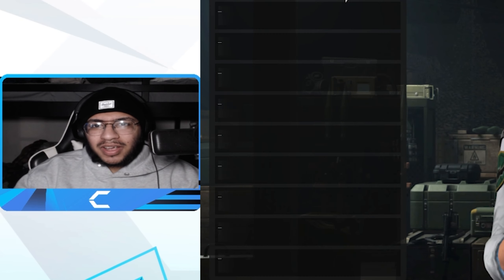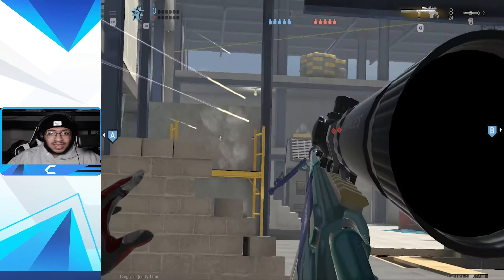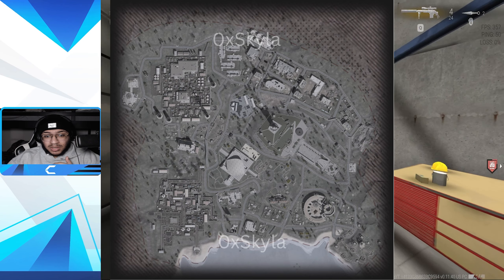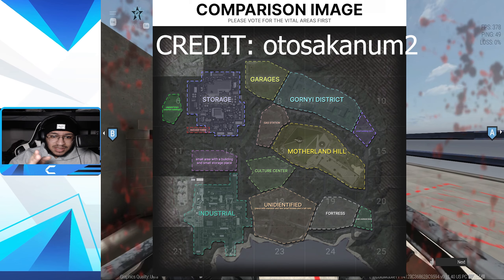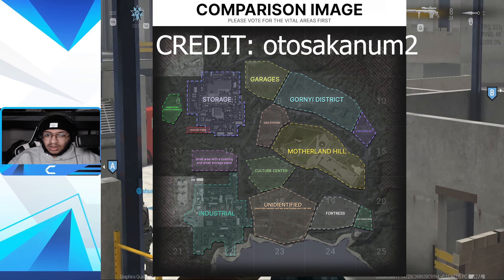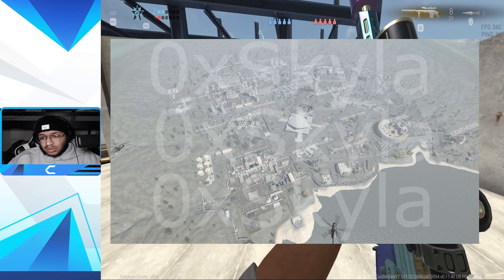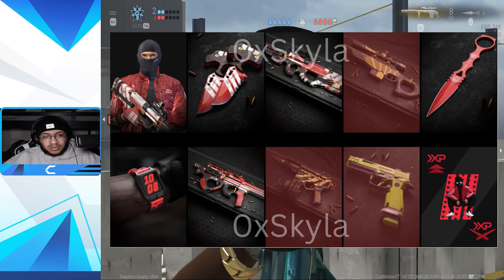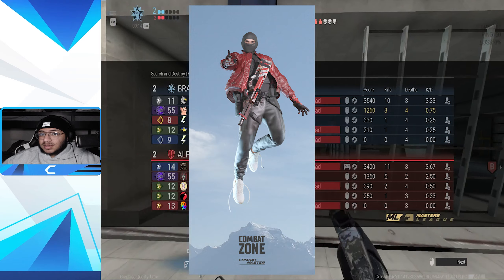COMBAT ZONE MAP *LEAKED* IN COMBAT MASTER (New BUNDLE, P90 CONFIRMED)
If you wanna support me you can be a member by clicking the link down below ;)

COMBAT MASTER combat master pro gameplay mobile phone ipad codm wzm warzone mobile  sensivity aim movement insane cracked beast #